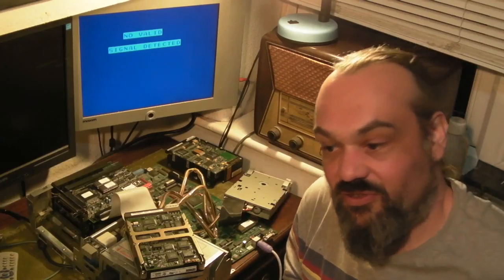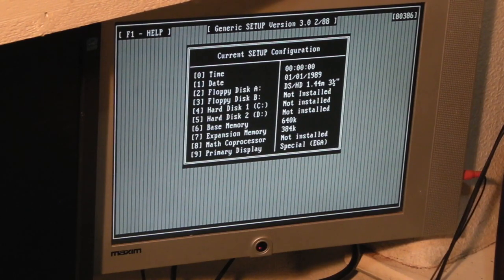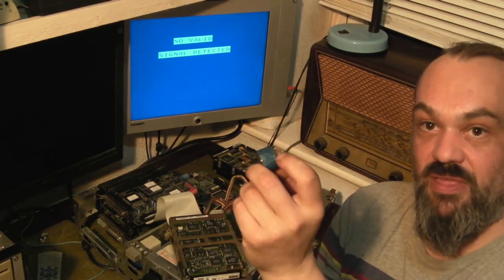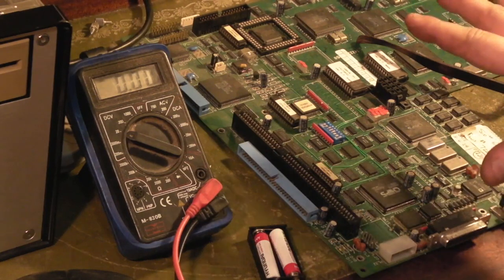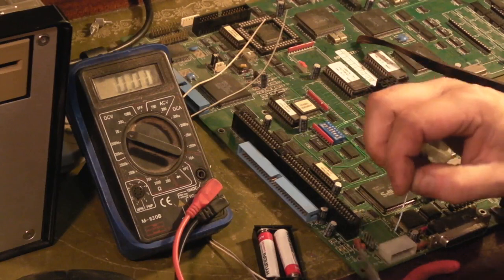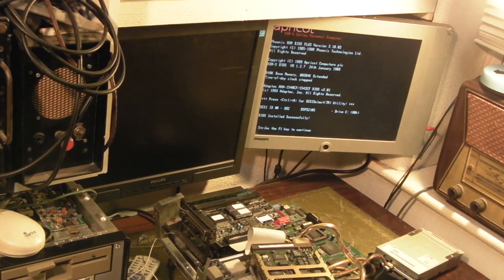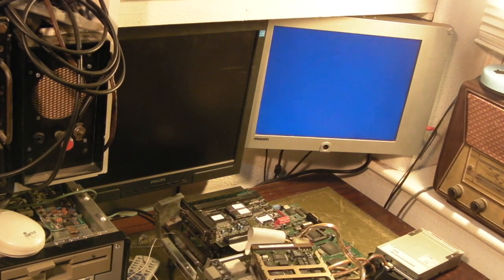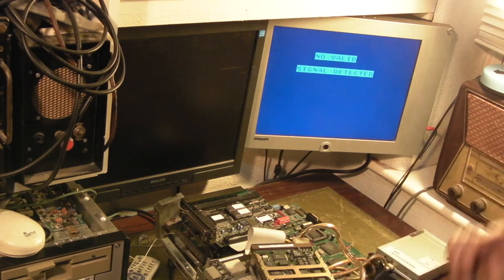Apricot XEN-S Restoration Pt4 sorting the backup battery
I make a temporary replacement for the CMOS backup battery however it shows we have even more faults to sort out on this computer.